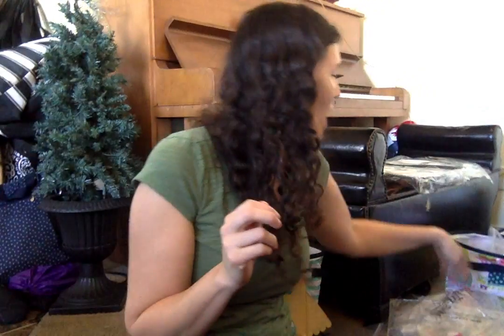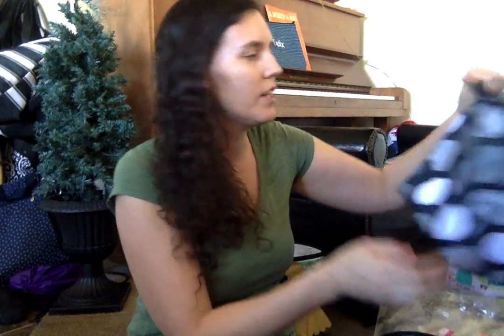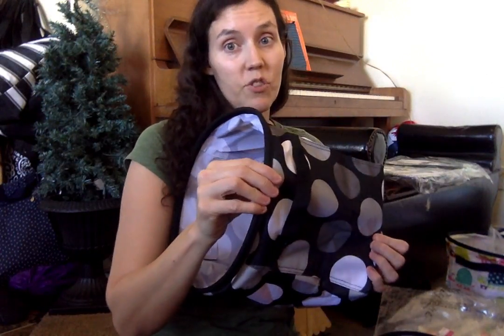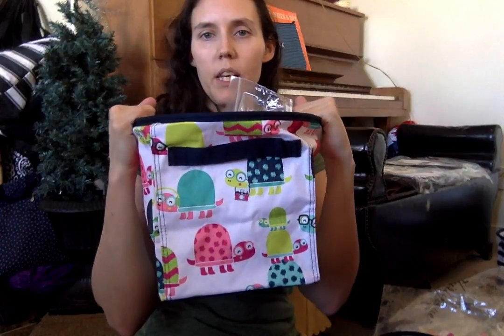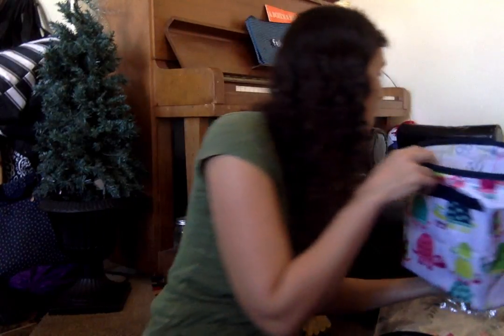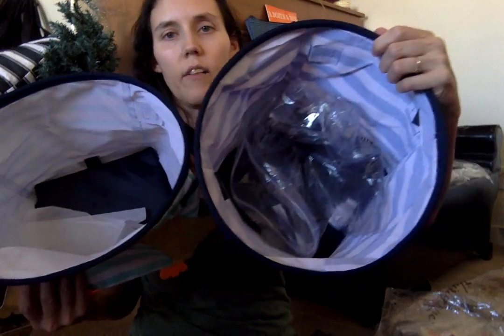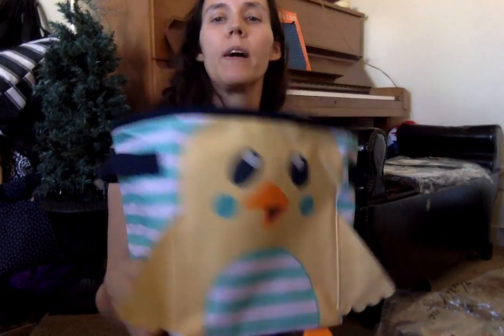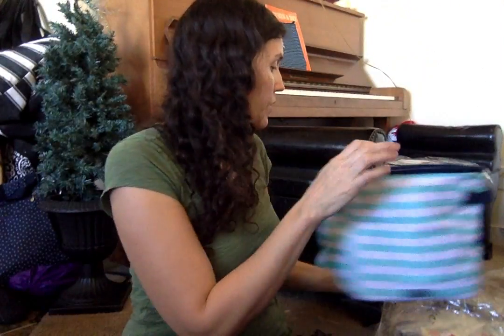Mini Storage Bin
Thirty One Mini Storage Bins Topsy Turtle, Brush Strokes, Get Dots, Navy Stripe, Little Chick, Candy Corners